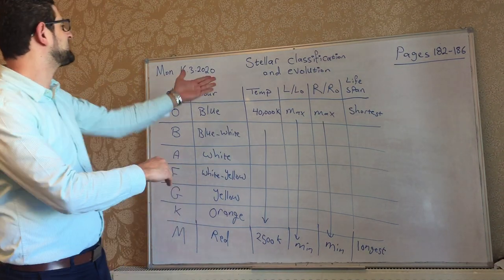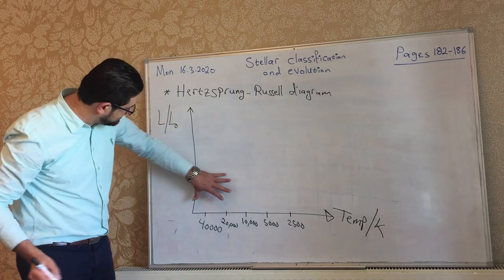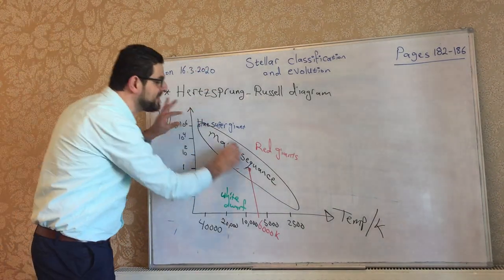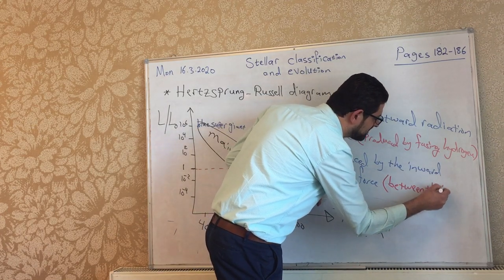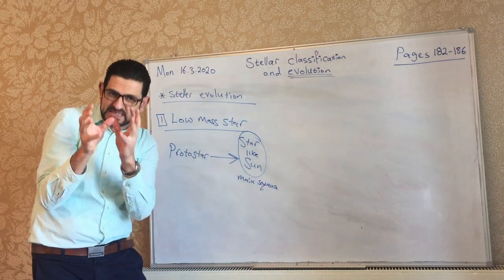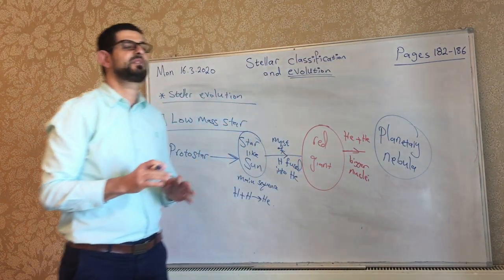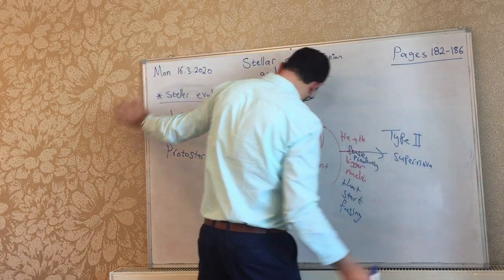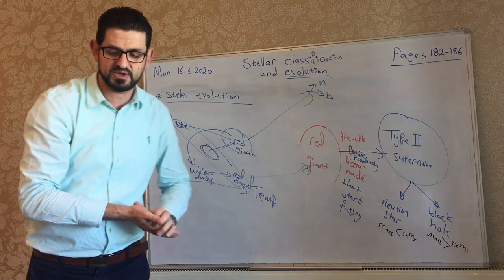A2- Steller classification and evolution